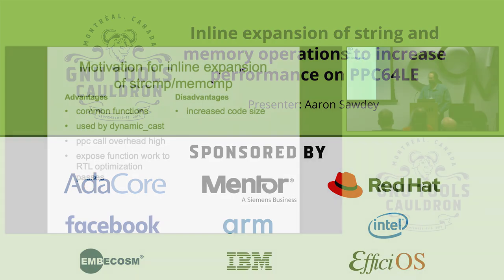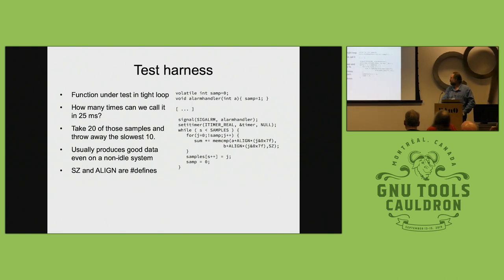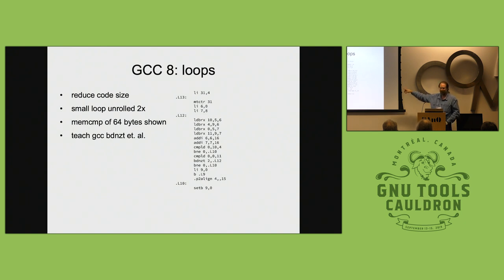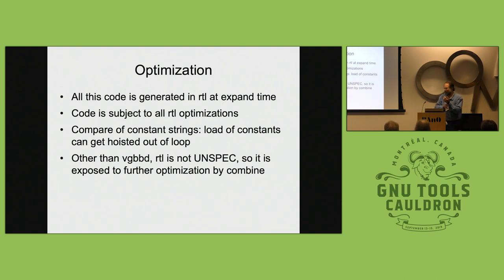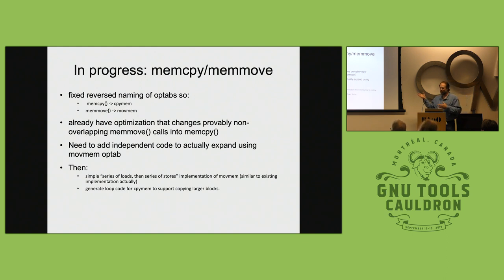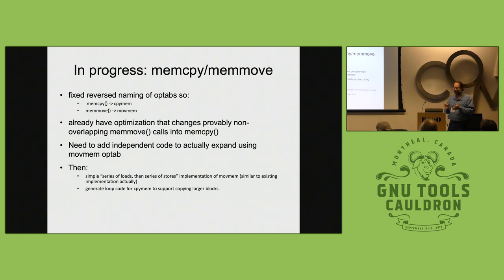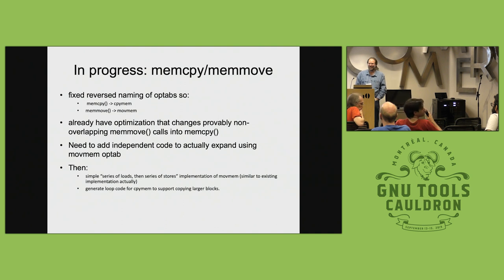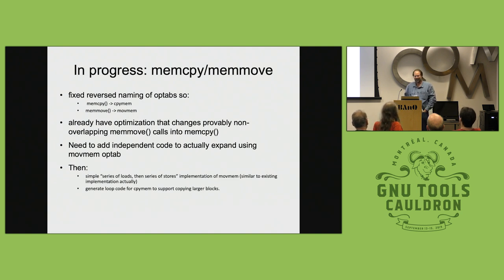Inline expansion of string and memory operations to increase performance on PPC64LE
Presented by Aaron Sawdey at GNU Tools Cauldron 2019